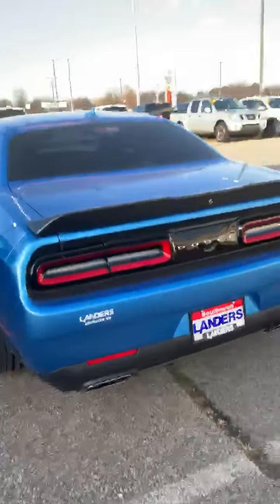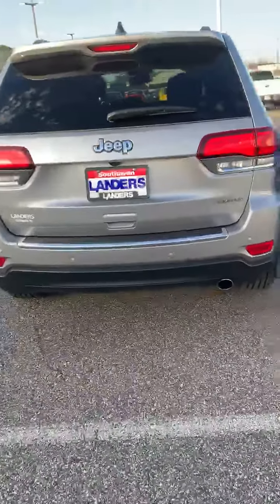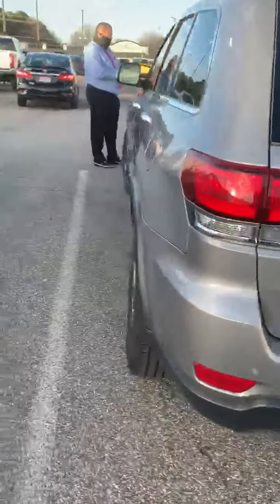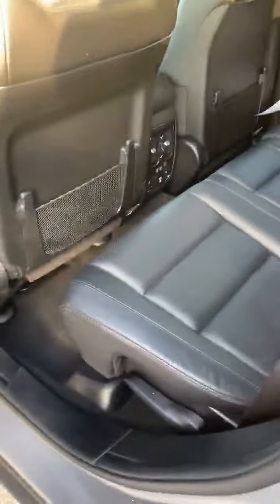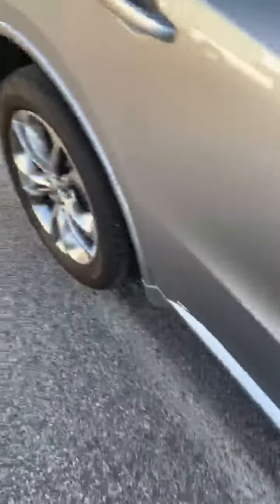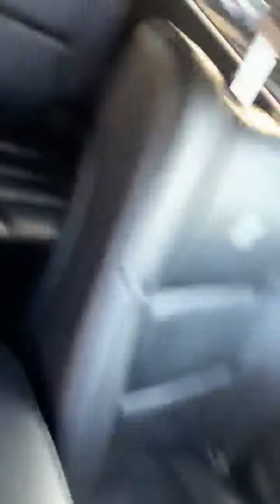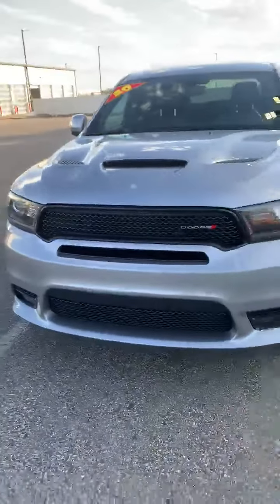Bryson Walker 1-26-21 #2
Landers Dodge Chrysler Jeep Ram is a Chrysler, Dodge, Jeep, and Ram dealer located at 315 East Goodman Rd., Southaven, MS 38671 serving the Memphis, TN area. Our new vehicle line-up includes: Chrysler 300, Chrysler 300C, Chrysler Town and Country, Dodge Journey, Dodge Challenger, Dodge Charger, Dodge Durango and Dodge Grand Caravan, Jeep Cherokee, Jeep Grand Cherokee, Jeep Renegade, Jeep Compass, Jeep Wrangler and Jeep Wrangler Unlimited, and Ram 1500, Ram 2500, and Ram 3500. We buy and sell quality used cars and have a great selection of pre-owned vehicles.